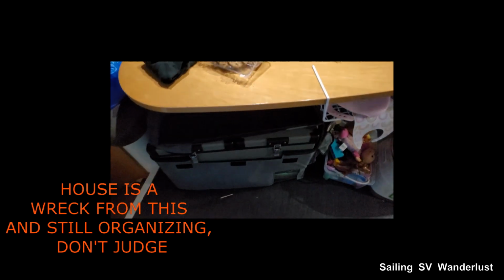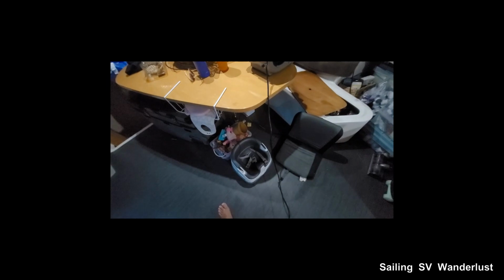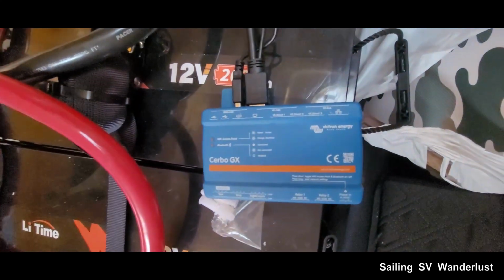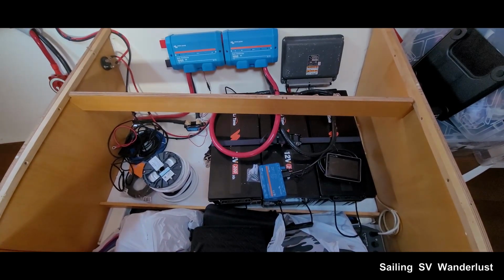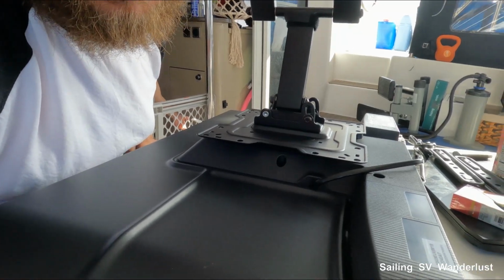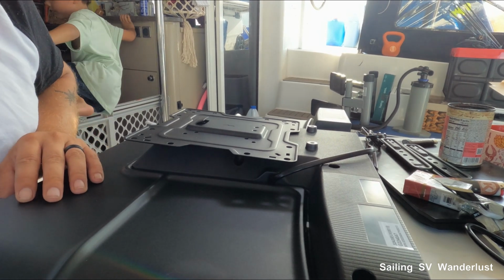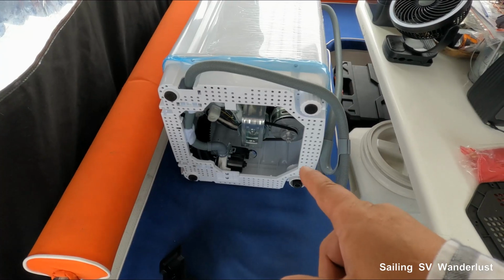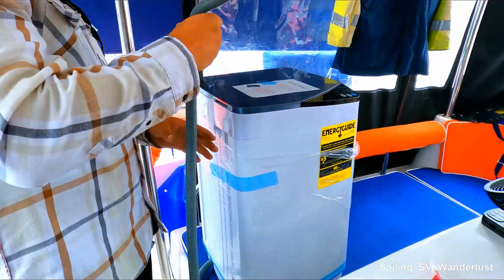Disaster Strikes Our Floating Home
Family of 6 sailing the world and homeschooling the children. Hard times but its all about the experience and enjoyment of seeing new countries while taking our floating home with us.
Catch The Waves

Wouldn't you would like to join the crew, experience exclusive content while keeping the journeys afloat? "Catch The Waves"

Sponsors are always welcome, fill out a form on our website here!!!

Dogs
Porch Potty
this is how our dogs do doggy business on the boat.

House Power Bank
LiTime 200AH Deep Cycle Lithium Iron Batteries
Dependable, Durable and long-lasting. Couldn't be more impressed, great overall.